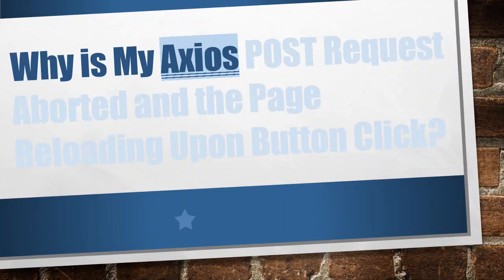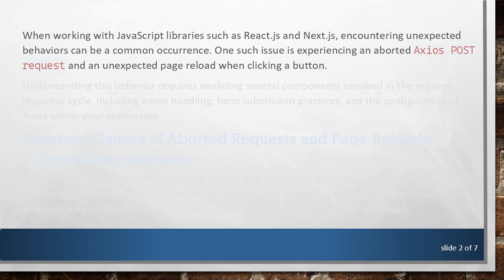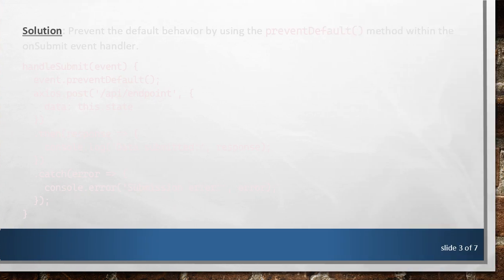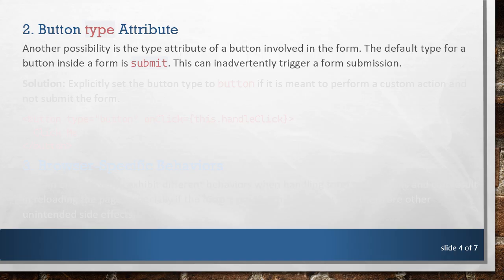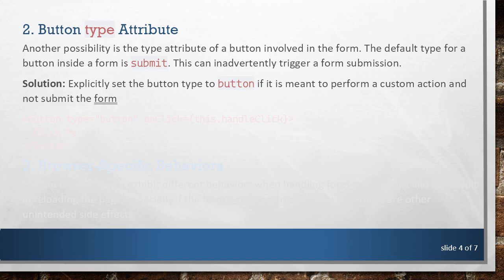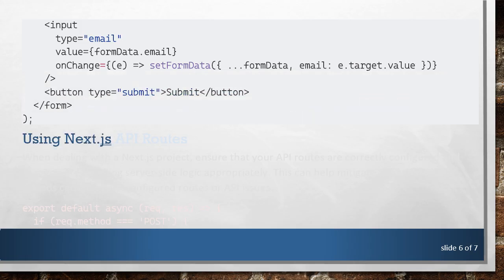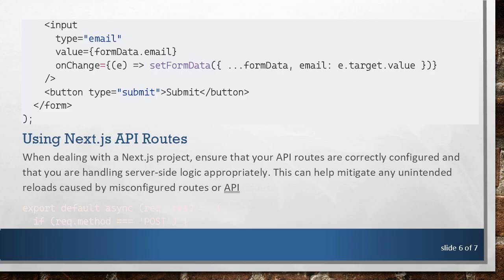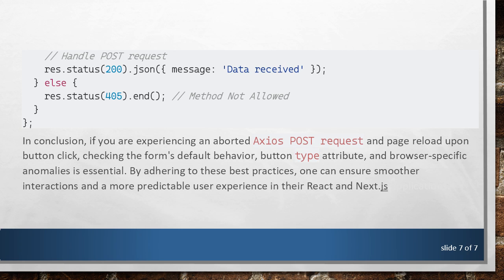Why is My Axios POST Request Aborted and the Page Reloading Upon Button Click?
Discover the reasons behind your Axios POST request being aborted and the page reloading unexpectedly in your React and Next.js application.

When working with JavaScript libraries such as React.js and Next.js, encountering unexpected behaviors can be a common occurrence. One such issue is experiencing an aborted Axios POST request and an unexpected page reload when clicking a button.

Understanding this behavior requires analyzing several components involved in the request-response cycle, including event handling, form submission practices, and the configuration of Axios within your application.

Common Causes of Aborted Requests and Page Reloads

Form Default Behavior
HTML forms have a default behavior to submit and reload the page once the submit button is clicked. In a React application, if the form submission is not properly handled, this default behavior may cause the Axios POST request to be aborted, and the page to reload.

Solution: Prevent the default behavior by using the preventDefault() method within the onSubmit event handler.

Button type Attribute
Another possibility is the type attribute of a button involved in the form. The default type for a button inside a form is submit. This can inadvertently trigger a form submission.

Solution: Explicitly set the button type to button if it is meant to perform a custom action and not submit the form.

Browser-Specific Behaviors
Certain browsers may exhibit different behaviors when handling form submissions and can result in reloading the page, especially if the form's action attribute is set or if there are other unintended side effects.

Best Practices

Use Controlled Components
Ensure that your React component is a controlled component, meaning that the form fields’ values are tied to the component's state. This promotes better management of the form’s behavior.

Using Next.js API Routes
When dealing with a Next.js project, ensure that your API routes are correctly configured and that you are handling server-side logic appropriately. This can help mitigate any unintended reloads caused by misconfigured routes or API issues.

In conclusion, if you are experiencing an aborted Axios POST request and page reload upon button click, checking the form's default behavior, button type attribute, and browser-specific anomalies is essential. By adhering to these best practices, one can ensure smoother interactions and a more predictable user experience in their React and Next.js applications.